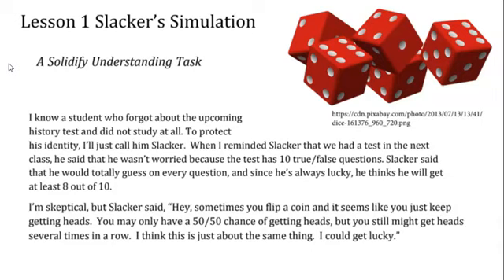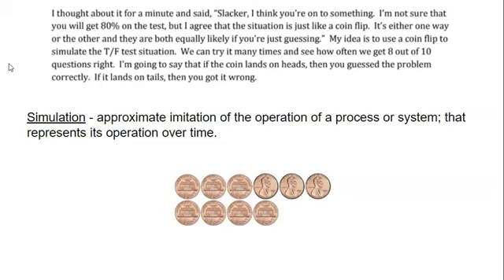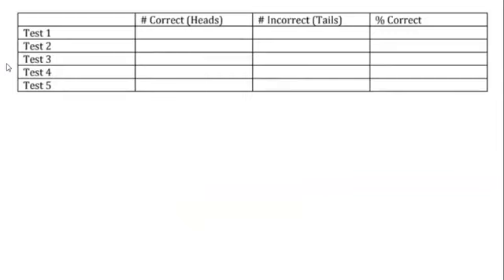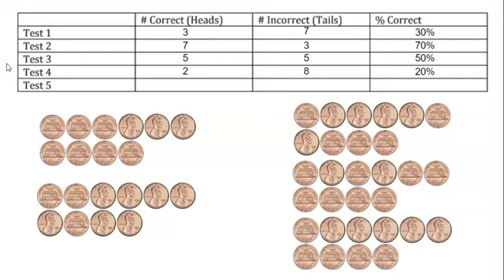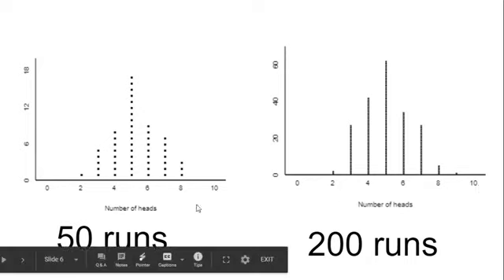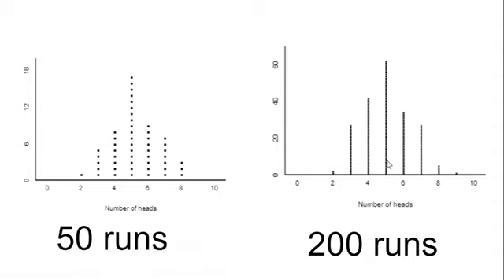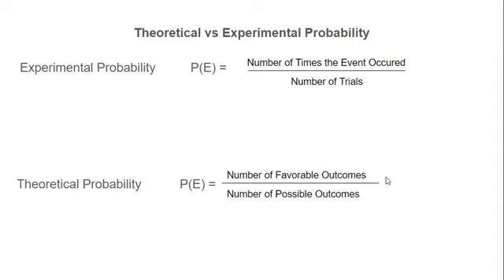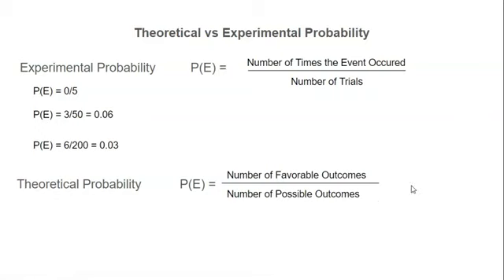M2 U8 Lesson 1 Slaker's Simulation Summary Video